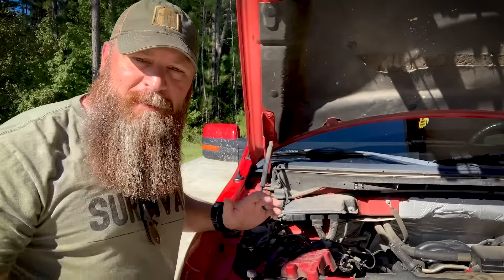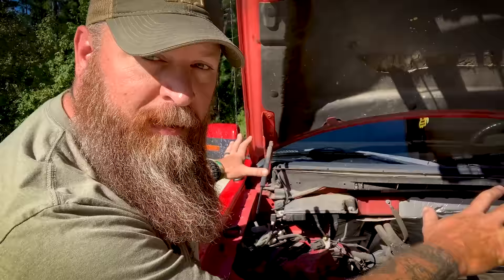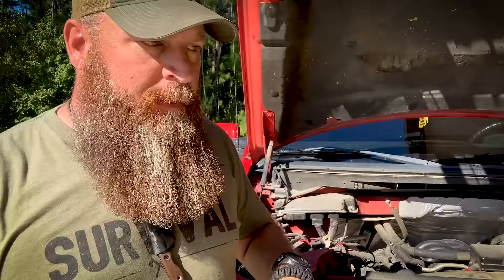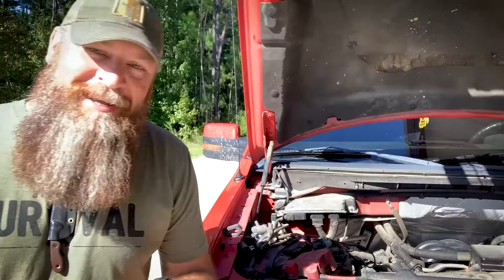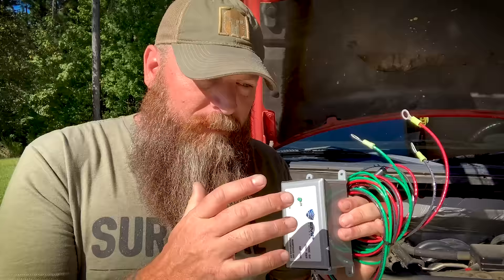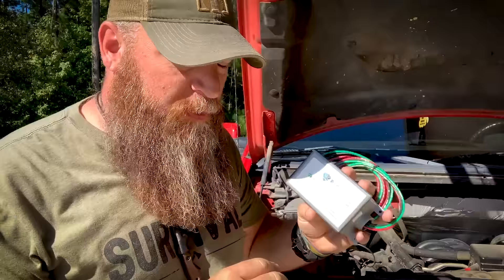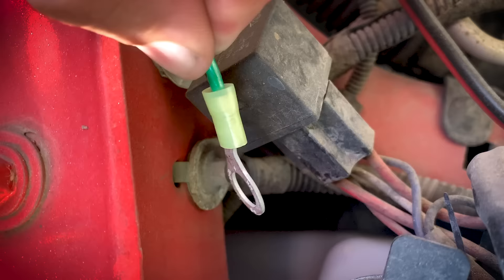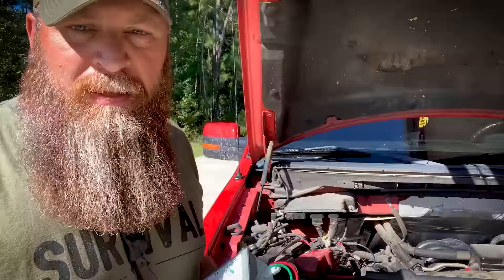EMP PROOF YOUR VEHICLE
Hey, Check this EMP Shield out!  Come along as CURRIN1776 talks about EMP's and how to protect your modern vehicle.